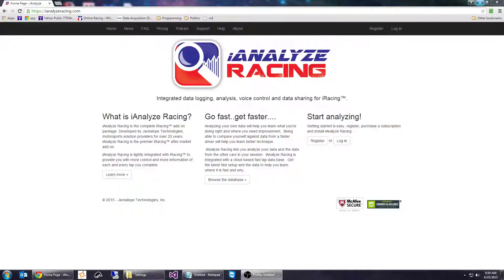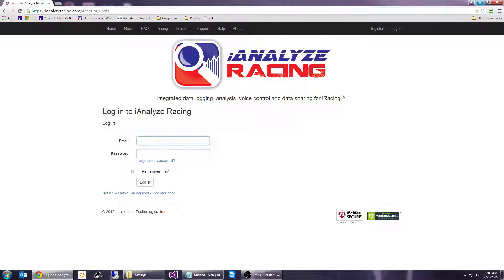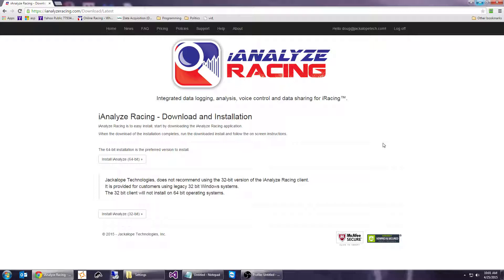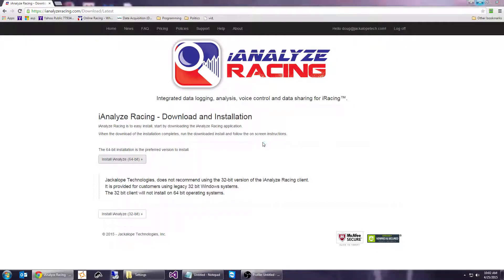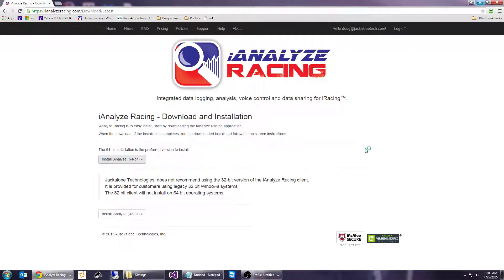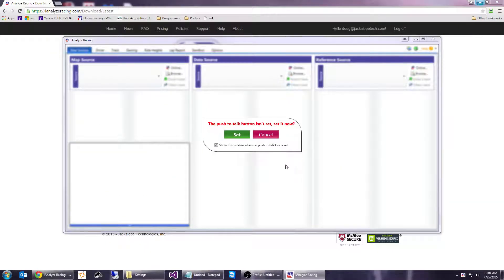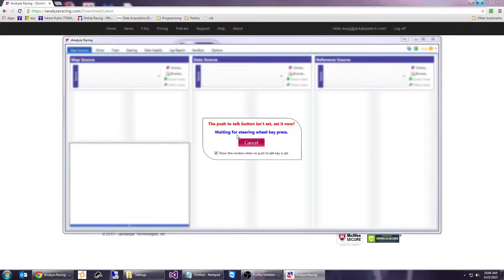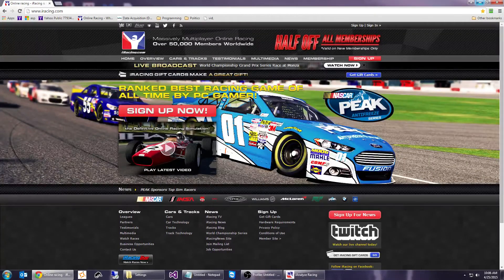Installing iAnalyze Racing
This video walk you the installation of iAnalyze Racing.